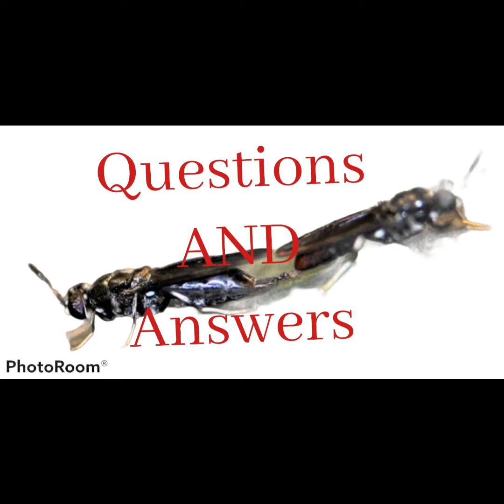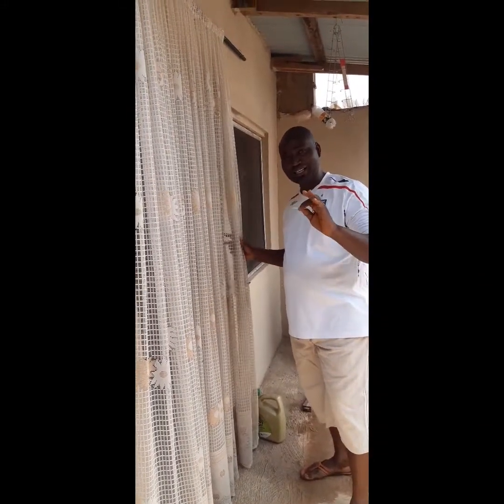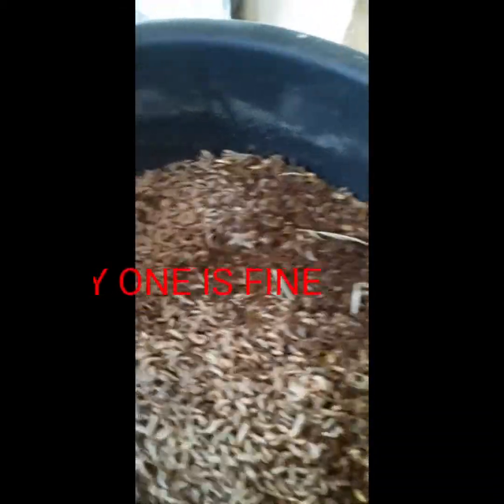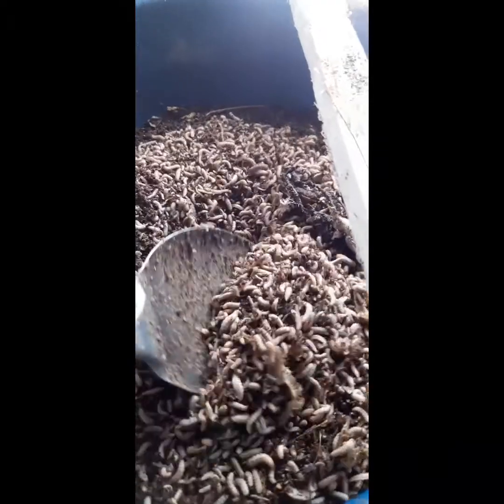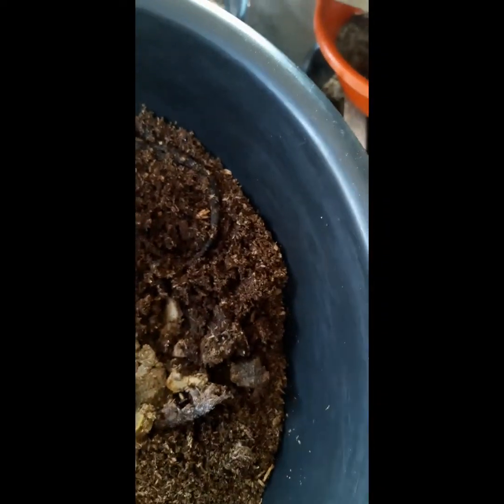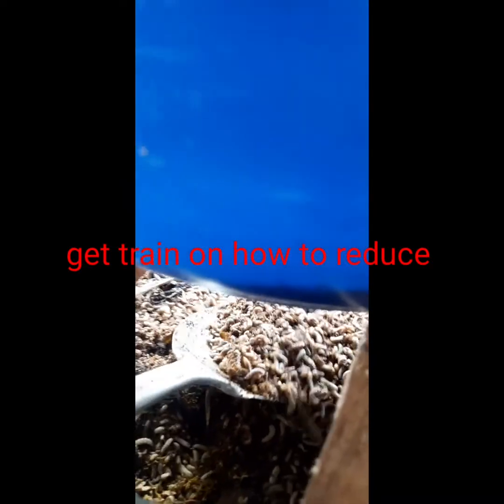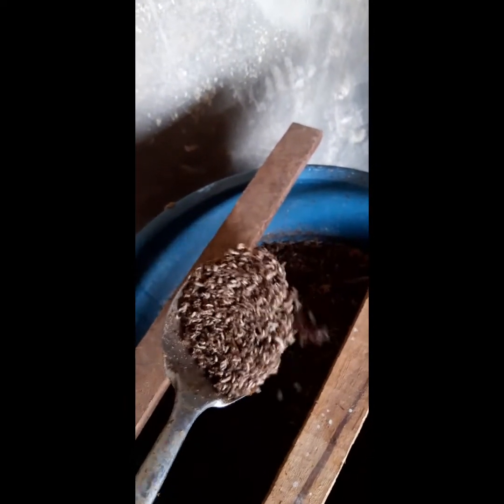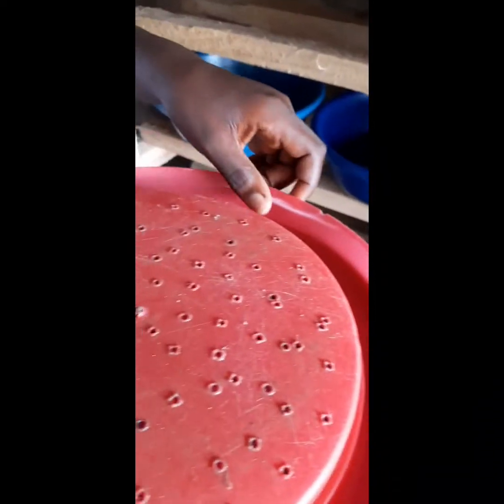BLACK SOLDIER FLY 🪰 EXPLAIN BEST CONDITIONS TO LEAVE, BEST FOOD FOR BSFL.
BLACK SOLDIER FLY, EXPLAIN BEST FOOD FOR THEM AND BEST CONDITION FOR THEM TO LEAVE.